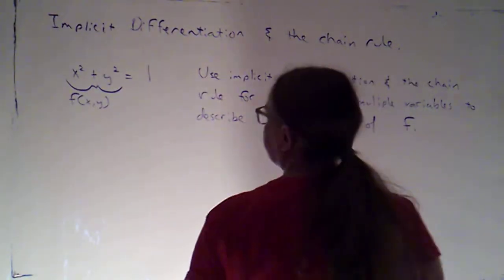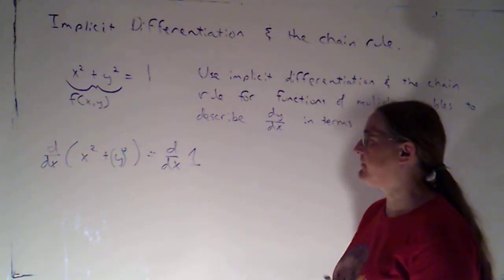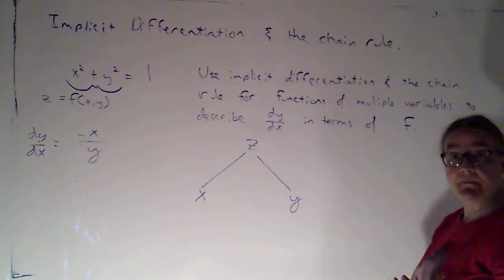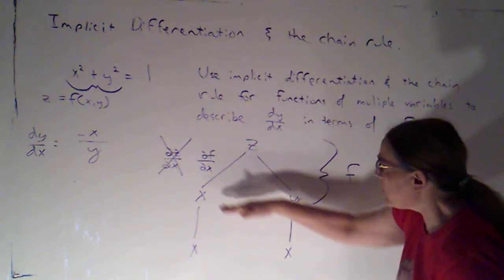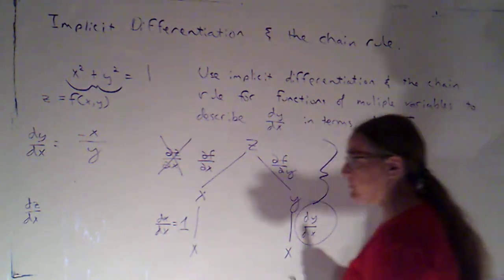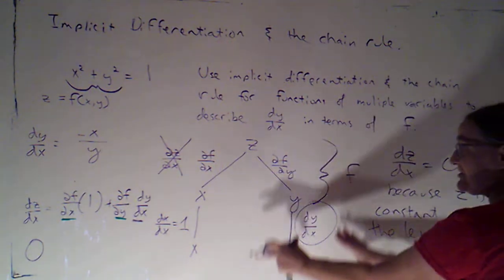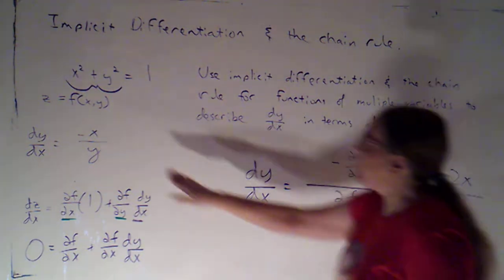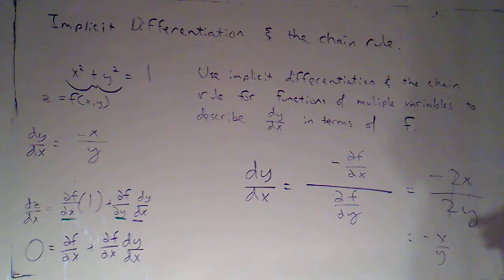3C 14 5 part 5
Using implicit differentiation together with the chain rule when a level curve for a function f(x,y) implicitly defines y as a function of x.  We are able to describe dy/dx in terms of the partials of f.